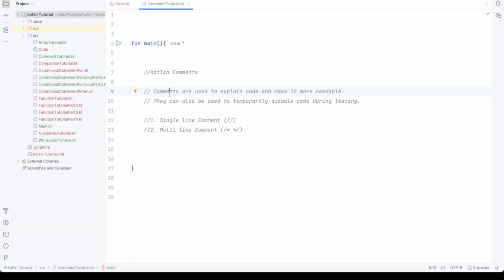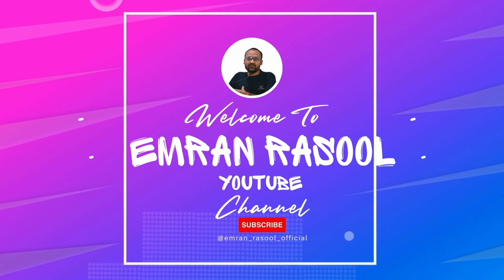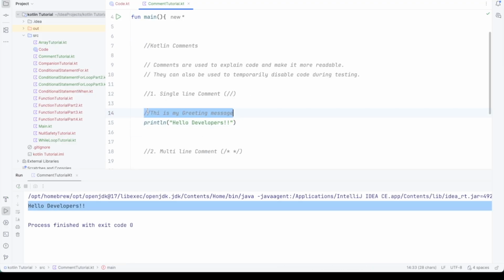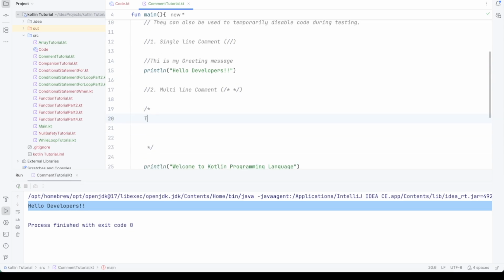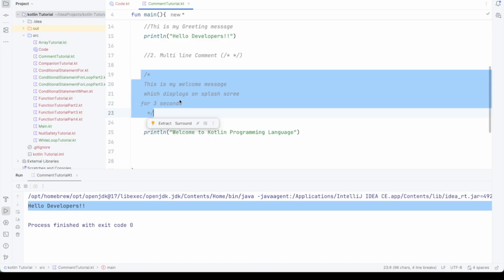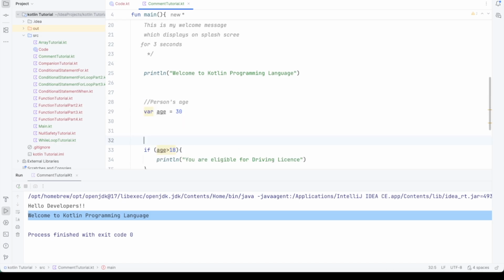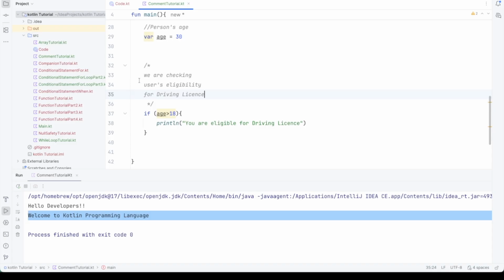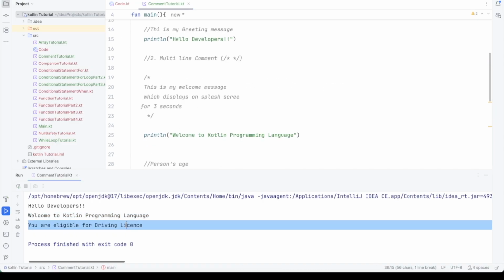Kotlin Comments Tutorial 🔥 | Single Line & Multi Line Comments Explained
Learn how to use comments in Kotlin with simple examples! 🚀

In this beginner-friendly Kotlin tutorial, you'll learn:
✅ What are comments in Kotlin

Comments help make your code more readable and easier to understand. They are also useful for documenting code and temporarily disabling code during testing.

🎯 Perfect for beginners learning Kotlin programming from scratch.